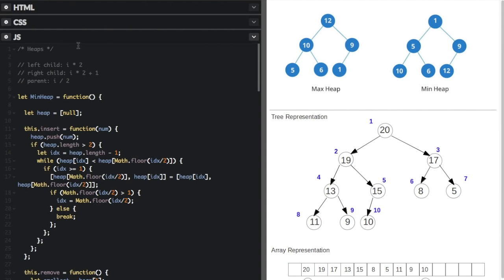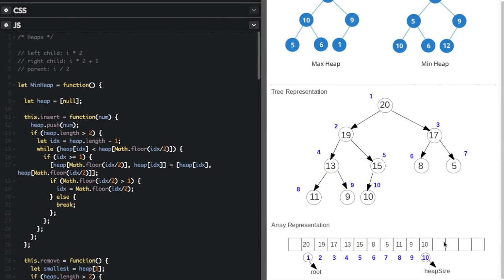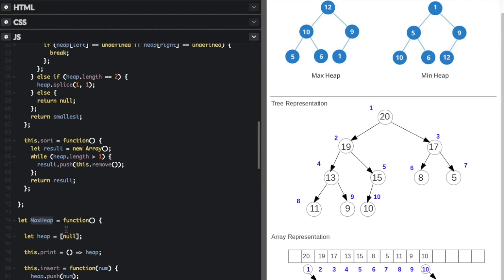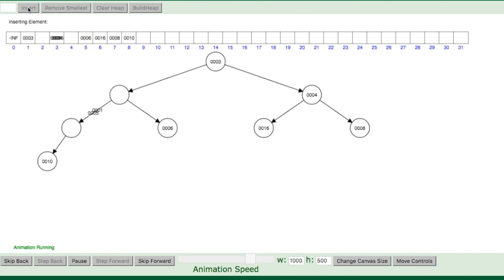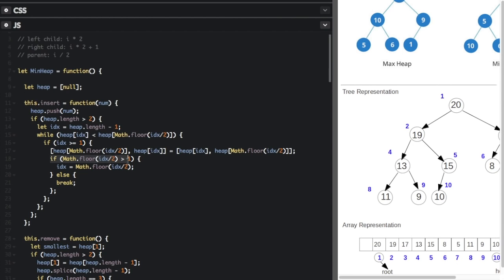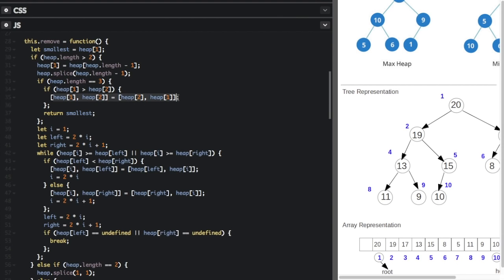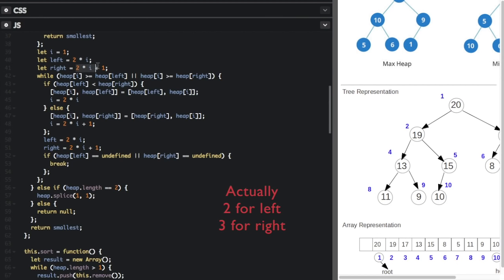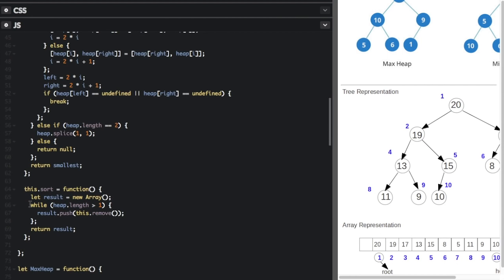Heap Data Structure (max and min)- Beau teaches JavaScript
A binary heap is a partially ordered binary tree which satisfies the heap property. What is the heap property? Watch the video to find out! Also see how to implement a min heap in JavaScript.

Thanks to Sean Smith for the code!